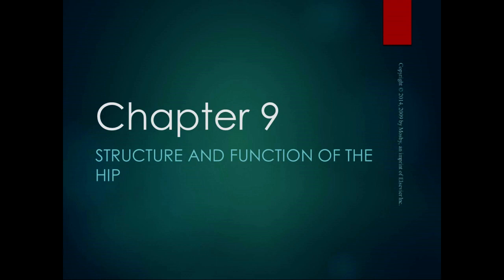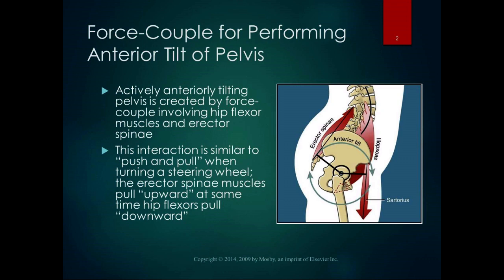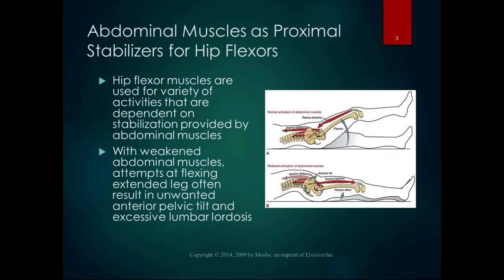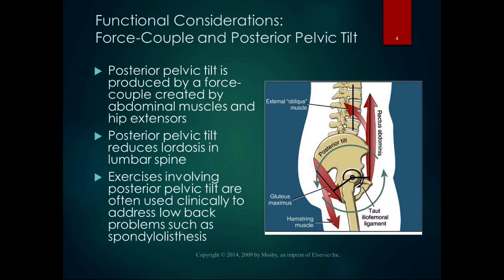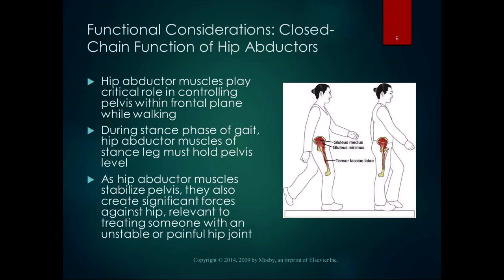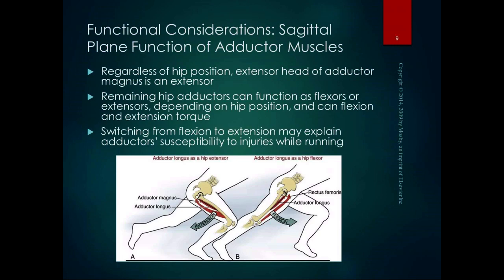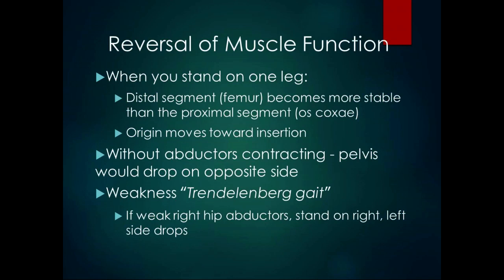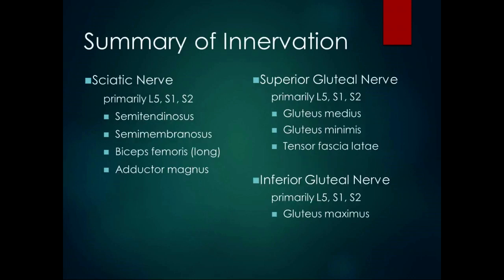Chapter 9 Lecture Part 5 Hip Functional Considerations